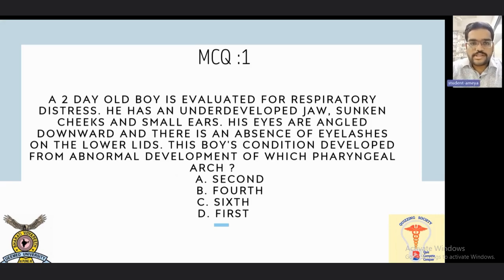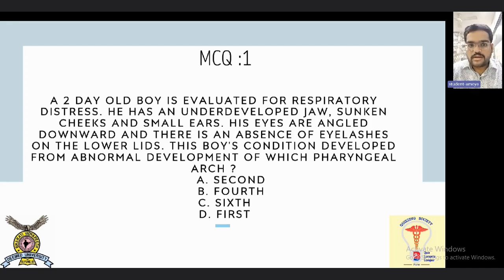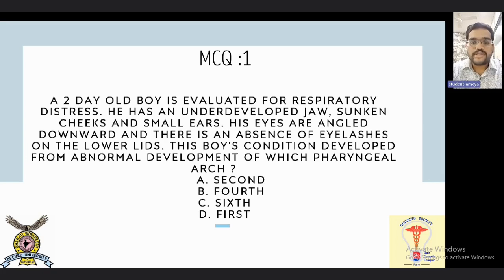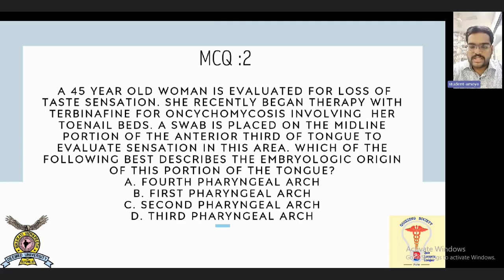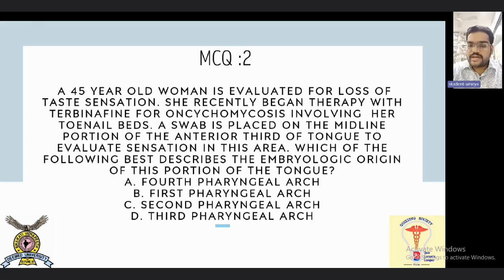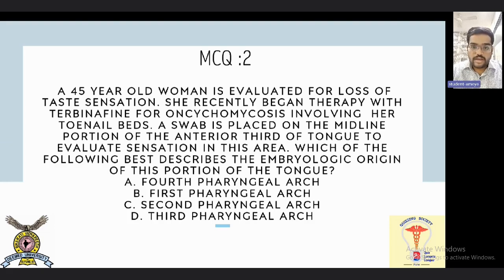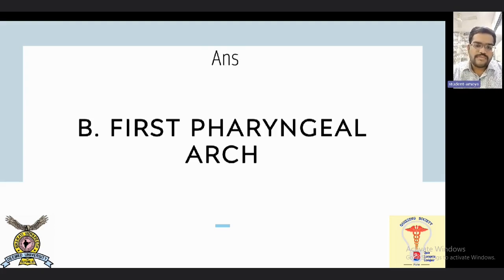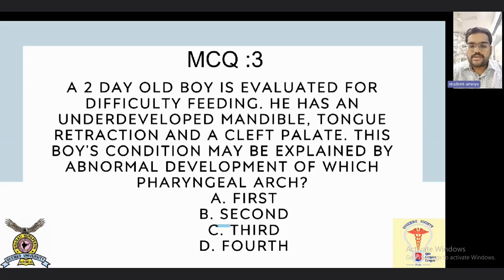Anatomy Snippet 12: First Arch Syndromes MCQ Discussion